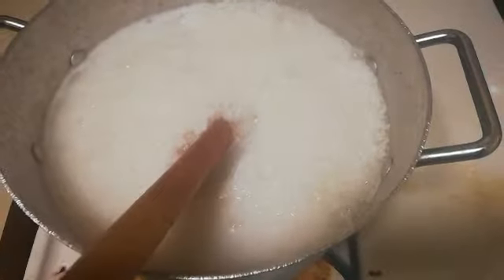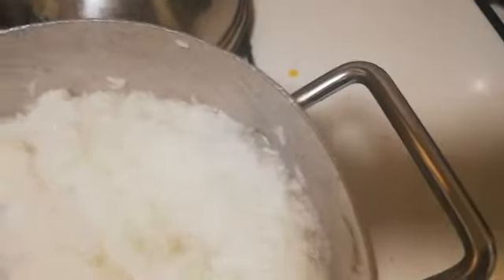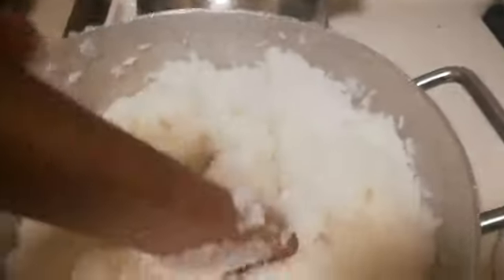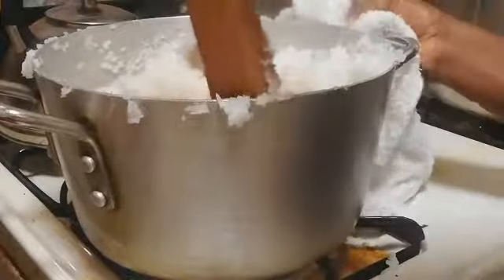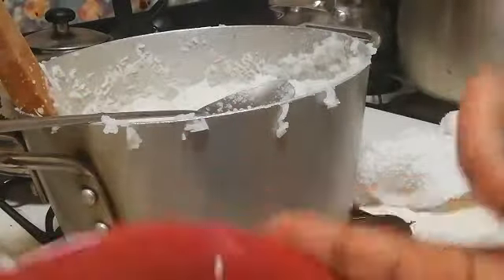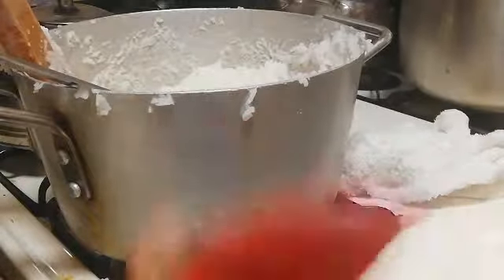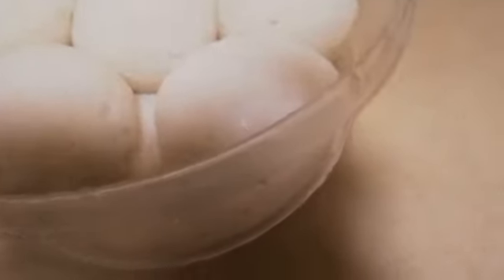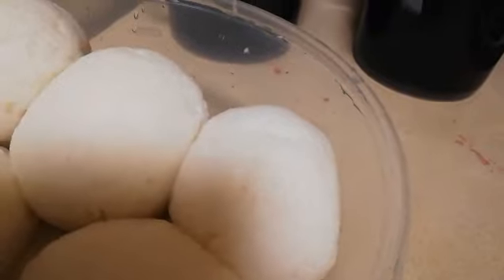How to make the perfect rice ball using jasmine rice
On today's video,  I will be showing you all how to make the perfect rice balls using Jasmine rice.